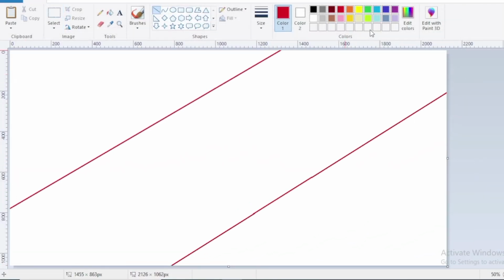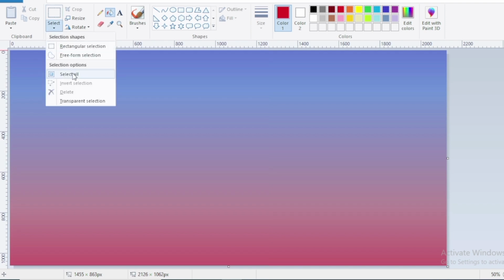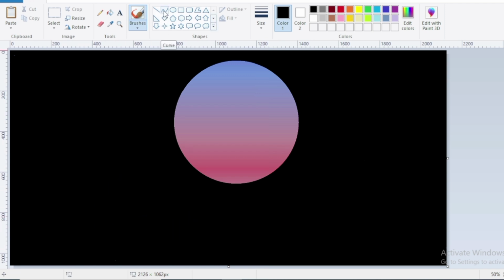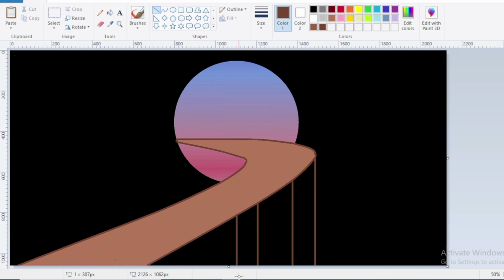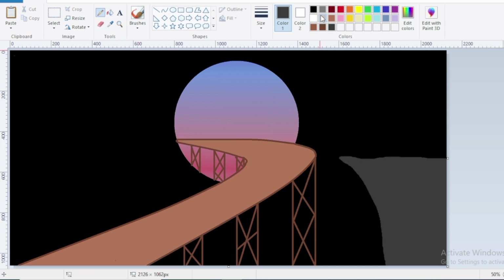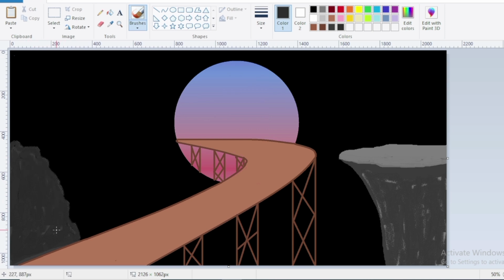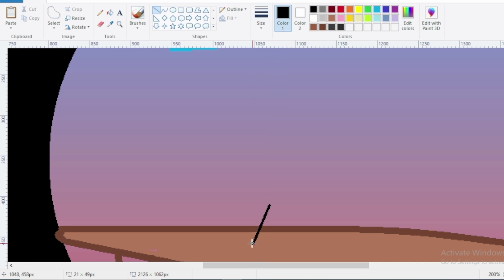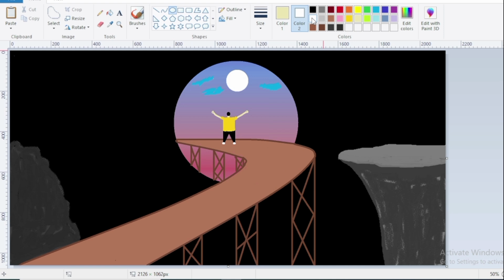EASY Night Scenery in MS Paint 🌙 | Step by Step Computer Drawing Tutorial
Unlock your creativity with this step-by-step MS Paint tutorial! In this video, we'll show you how to create a beautiful and relaxing night scene featuring a bridge, a peaceful silhouette, and a stunning starry sky using only basic computer painting tools.

What you'll learn:
How to create a perfect color gradient in MS Paint.
Using the curve and line tools for detailed architecture.
Adding depth with distant mountains and soft clouds.
Drawing a serene night sky with a glowing moon and stars.
Whether you're a beginner or looking for relaxing art ideas, this computer drawing guide is perfect for you.